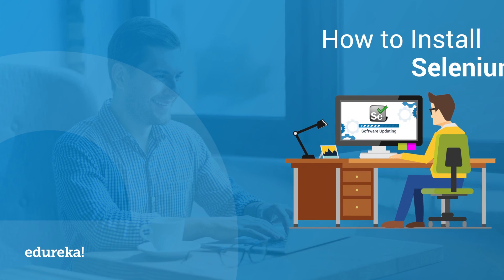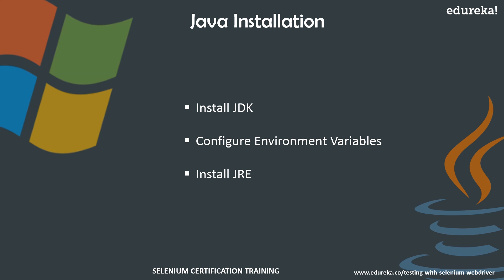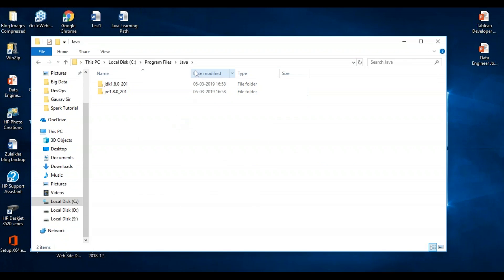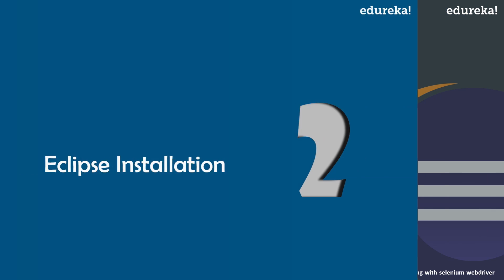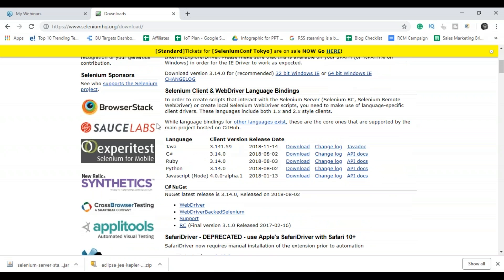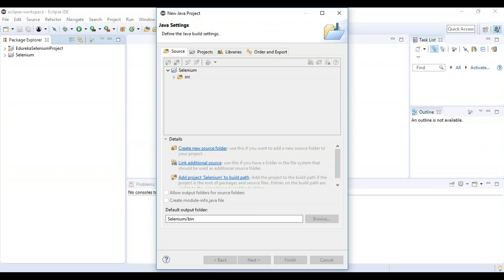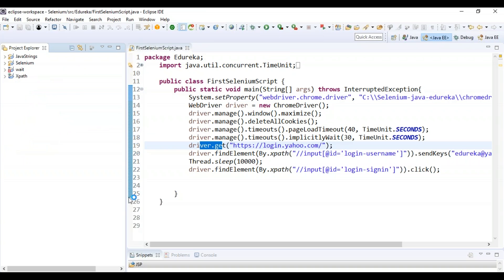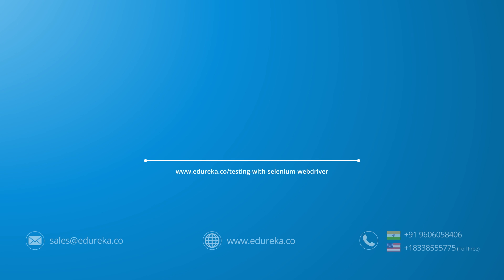Download & Install Selenium | Selenium WebDriver Setup | Selenium Installation Guide | Edureka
This Edureka video on How to Install Selenium will talk about Java Installation, Eclipse Installation followed by Installing Selenium on your system.
Follwoing topics are covered in this video:
1. Java Installation
2. Eclipse Installation
3. Selenium Installation

For doubts & queries on Selenium, post the same on Edureka Community

1. This is a 5 Week Instructor-led Online Course, 20 hours of assignment and 30 hours of project work
2. We have a 24x7 One-on-One LIVE Technical Support to help you with any problems you might face or any clarifications you may require during the course.
3. At the end of the training, you will have to undergo a 2-hour LIVE Practical Exam based on which we will provide you a Grade and a Verifiable Certificate!

About the Course:

Selenium is the most popular tool used to automate the testing of web applications. In this Course, you will learn about Selenium 3.0 and its various components such as Selenium IDE, Selenium WebDriver, and Selenium Grid. You learn to set up your environment so that you are ready to start using Selenium for testing your web applications. Browsers such as Chrome, Firefox, and IE are used to test web applications. In addition, you will experience to work with Selenium IDE, Selenium WebDriver, Selenium GRID, different frameworks such as Data Driven, Keyword Driven, Hybrid, and Cross-browser testing.

For any project, Companies are rapidly inclining towards open source automated testing tools that will enable them to cut down the cost and effort that manual testing involves. Selenium is one such open source automated testing tool for websites. Performance, execution speed, and browser interaction of Selenium is too fast than any other automation tool. The test packages, the Modes of Selenium available for unattended execution, and the fact that the text script can be developed in any of the languages that Selenium supports; makes Selenium the most desired automation testing tool. In addition, Selenium supports different operating systems along with support for different programming languages such as Python, Pearl, Ruby, PHP, .NET, C#, and Java; and various browsers, thereby making Selenium ahead of any other Automation tool.